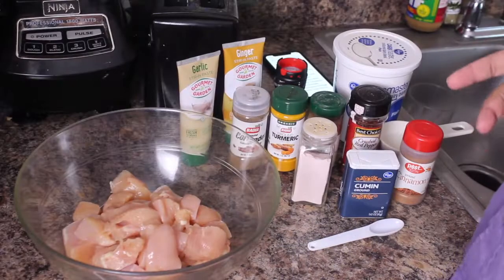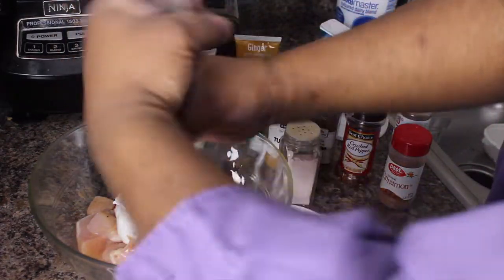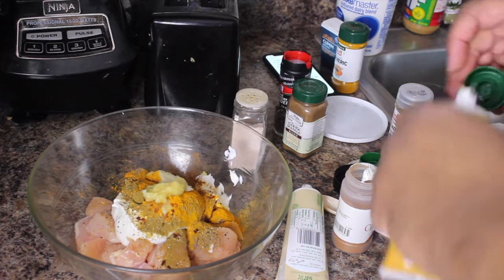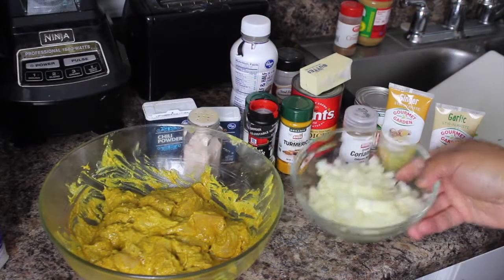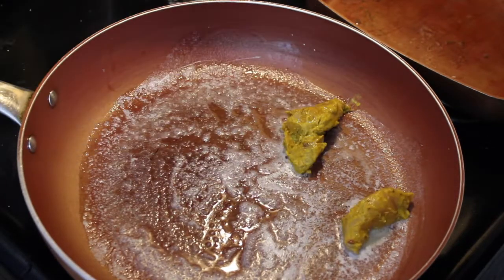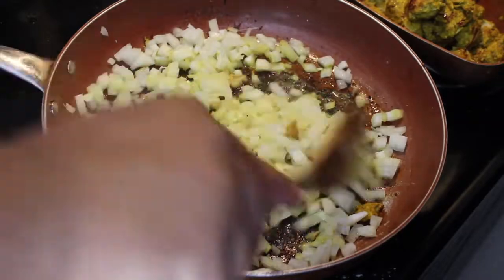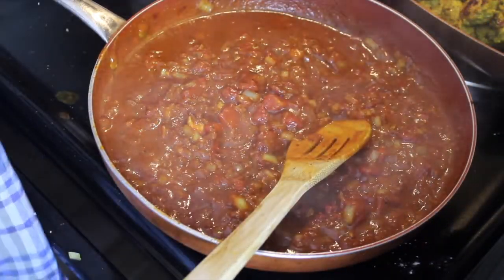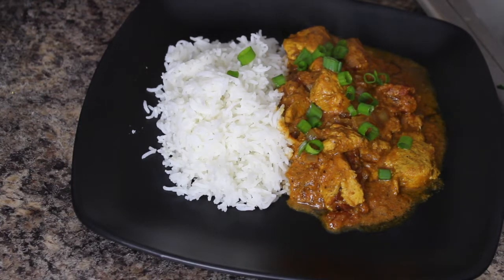Homemade Chicken Tikka Masala